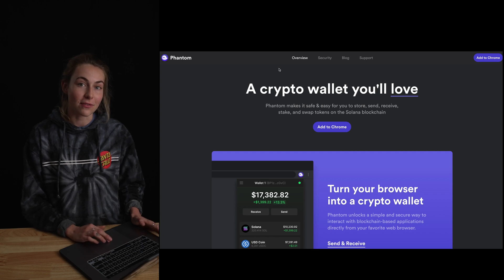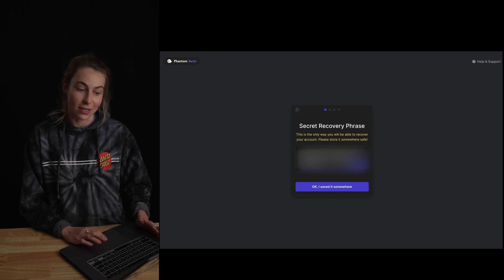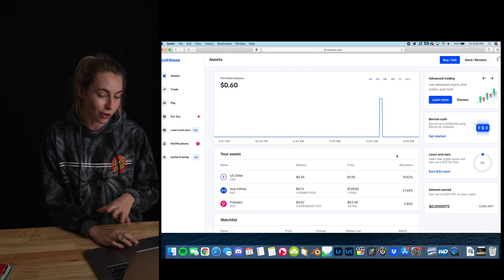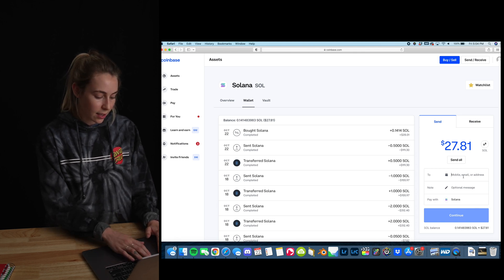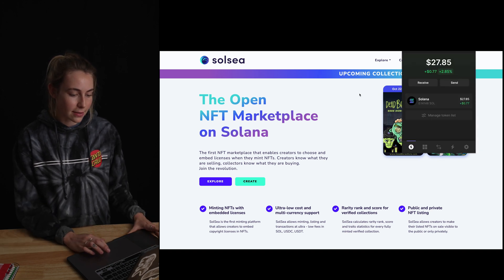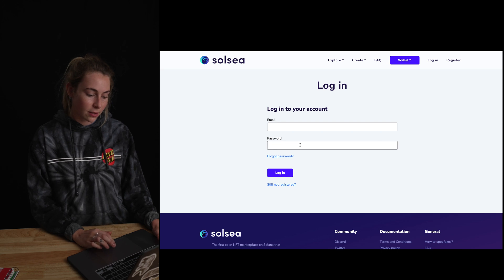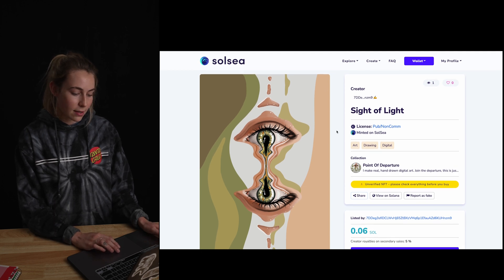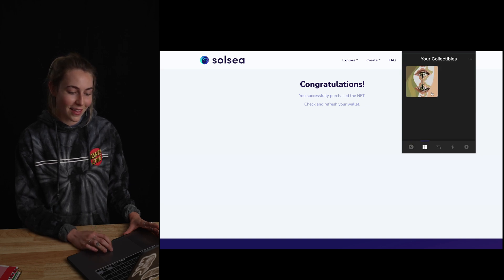How To Set Up Phantom Wallet To Buy Solana NFTs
Hey!! Here's a quick video showing the process of setting up a Phantom wallet (a hot wallet that supports Solana NFTs) and buying Solana NFTs on SolSea!
(I apologize for the audio cracking in the video, hope it's still helpful!)

Since the filming of this video my first collection has been verified and sold out!
It’s getting crazyyy, hop in the discord for the fastest updates to see what’s next for EspoVisuals NFTs!